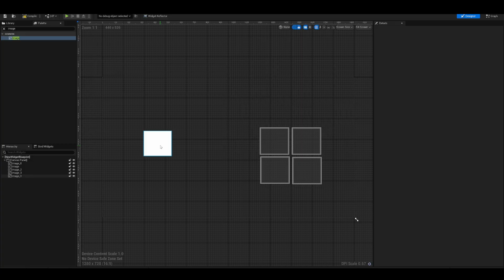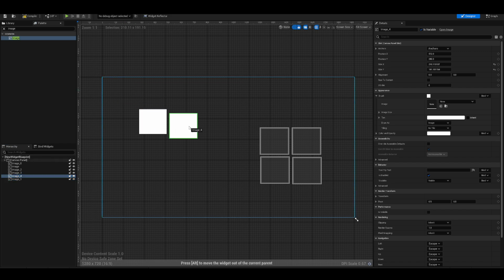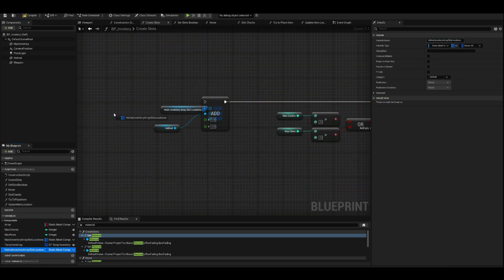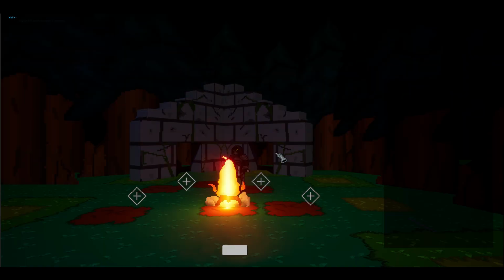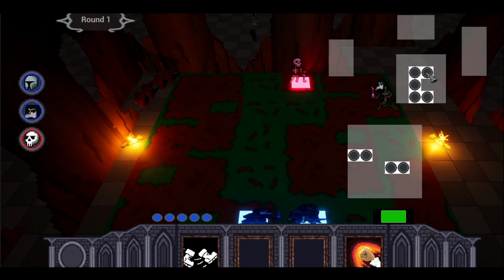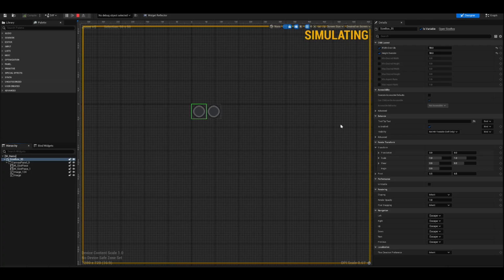Dev Log: Inventory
Dev Log update on the newly implemented inventory system on my game Desperation!